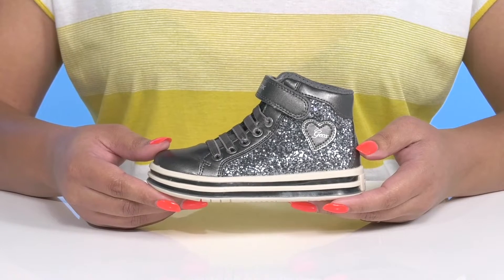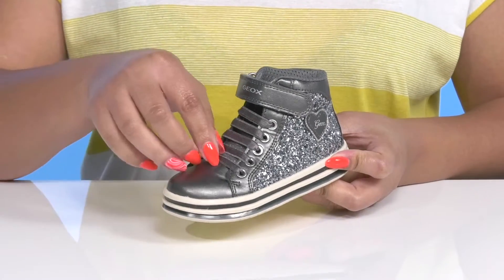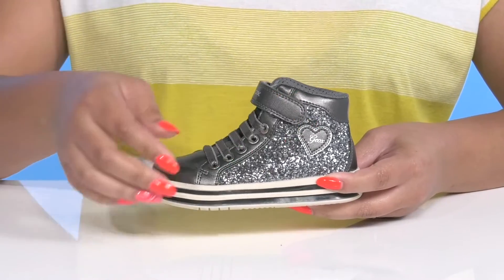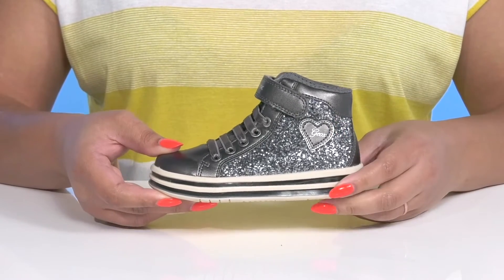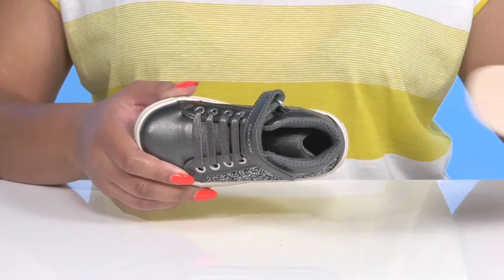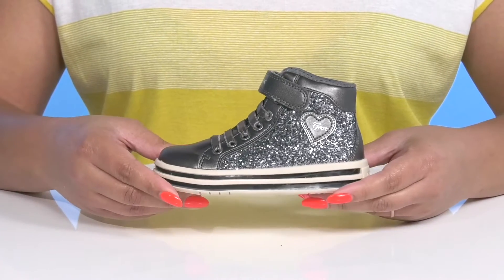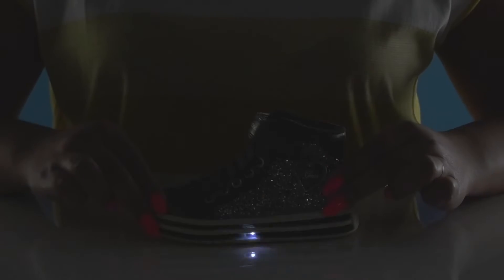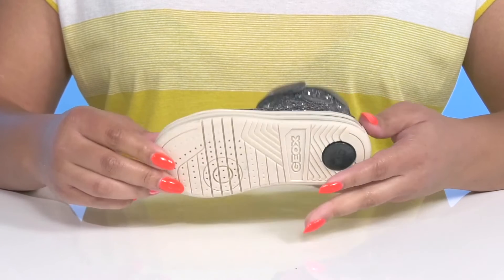Geox Kids Pawnee 4 (Toddler/Little Kid/Big Kid) SKU: 9840038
Too cute for words is what you'll get with the  Geox&reg; Kids Pawnee 4.
Lightweight without sacrificing comfort and performance.
Adjustable hook-and-loop closure for precise fit.
Textile lining.
Leather insole.
Synthetic sole.
Imported.